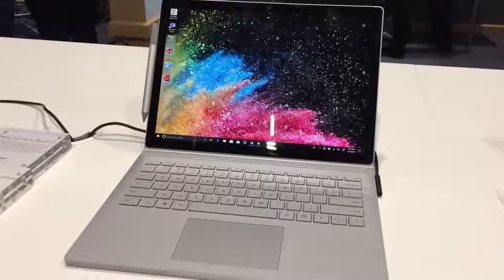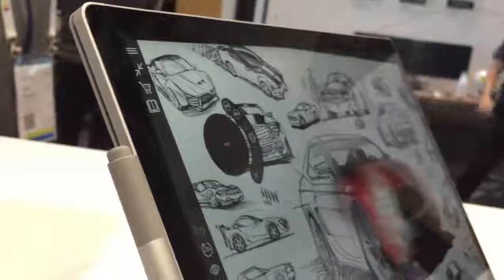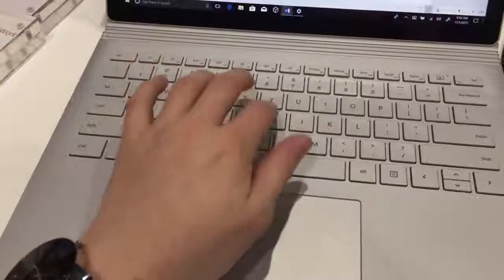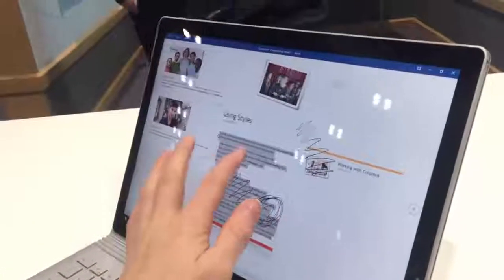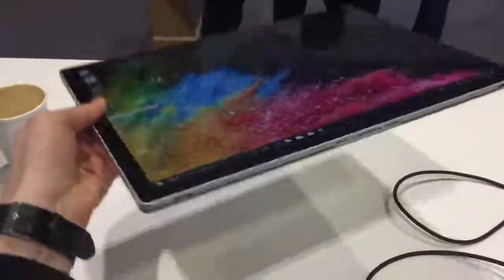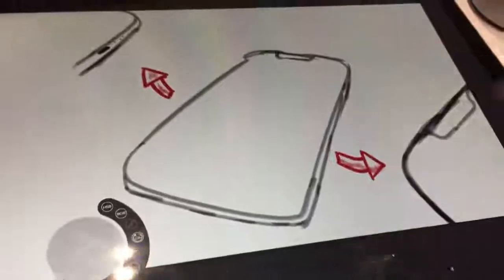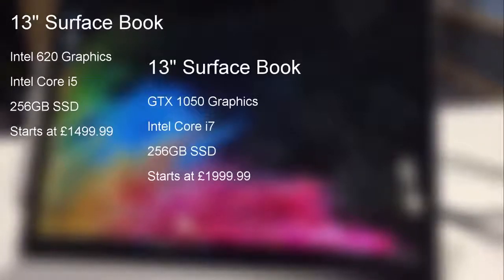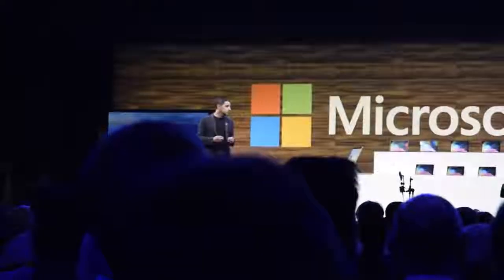Surface Book 2 Hands On | The Most Powerful 2 in 1 Laptop!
Surface Book 2 Review - The Most Powerful 2 in 1 Laptop!
Microsoft’s new Surface Book 2 laptop/tablet is a great looking hybrid device with the perfect hardware for power hungry consumer. The surface book 2 can be purchased with an i7 Intel Core processor,  GTX 1050 or GTX 1060, 267 PPI PixelSense Display, 17 hour battery life and up to 16GB of RAM. The flexibility of the laptop and tablet mode can come in handy for many situations and can be the perfect solution for students looking for a lightweight, strong 2 in 1. The lack of a thunderbolt 3 port does limit it's ability to connect to external GPU's and multiple 4k displays.